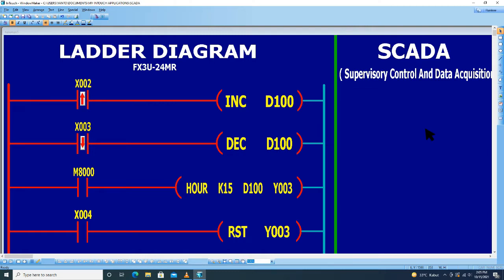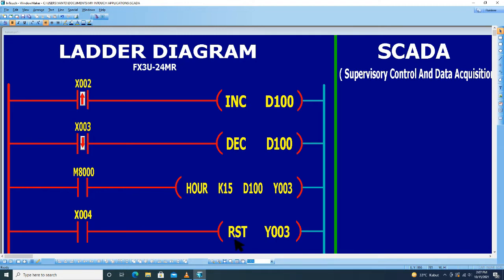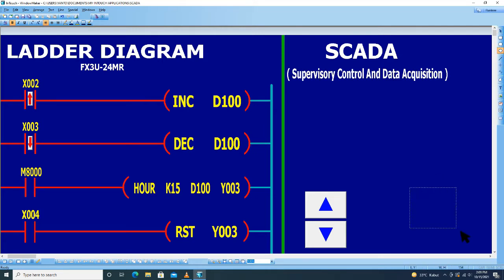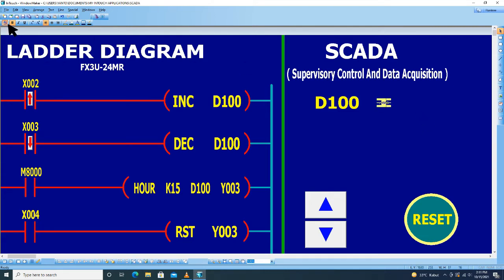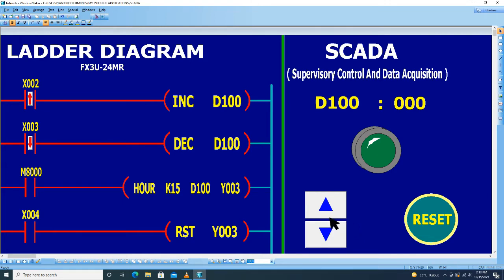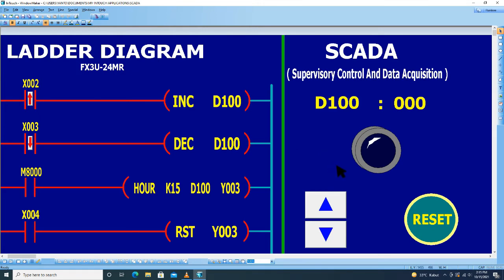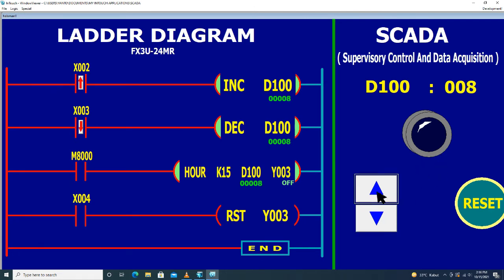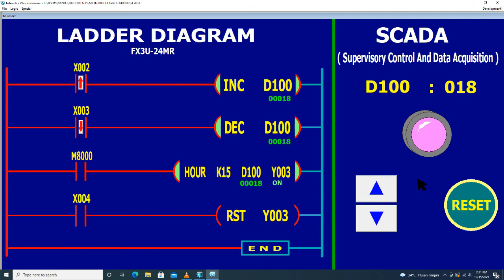Mengenal SCADA, Cara Menampilkan Obyect Scada Dari Komponen2 Ladder Diagram.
Selamat Berkunjung di AMK2 Channel.
Kali ini kita belajar mengenal scada, dan cara merubah komponen - komponen yang dipergunakan didalam ladder diagram dirubah menjadi obyect animasi didalam sistem scada.

Terima kasih, semoga bermanfaat.